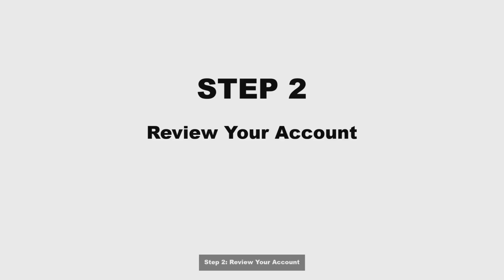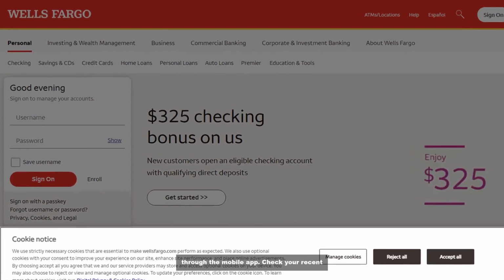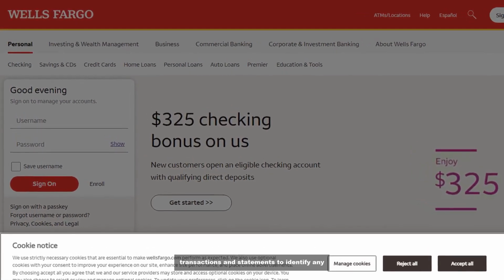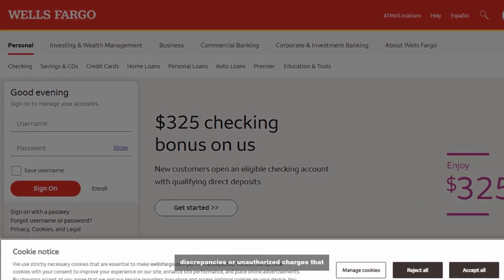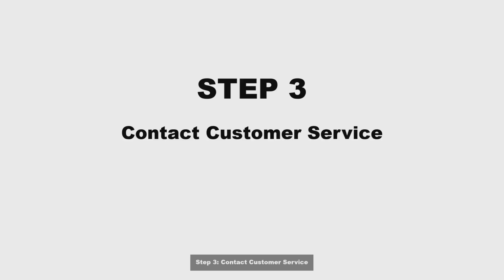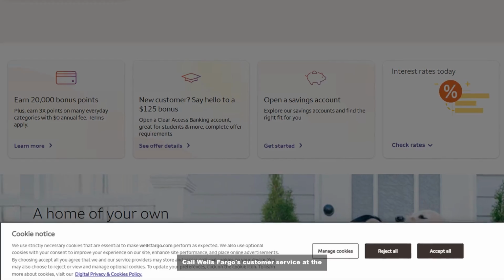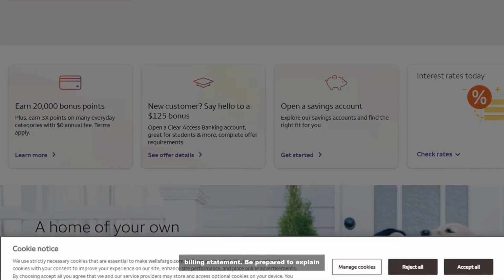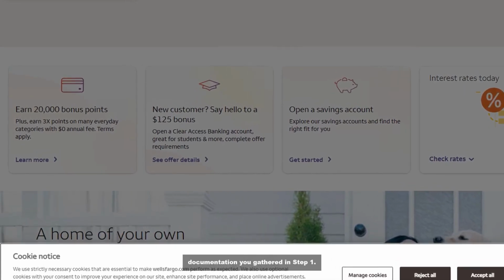How To Resolve Billing Problems On Wells Fargo 2026 (UPDATED GUIDE)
In this video, we provide the ultimate guide on how to resolve billing problems on Wells Fargo 2026 (UPDATED GUIDE). Whether you're facing issues with your account charges or payment discrepancies, we've got you covered with effective solutions.